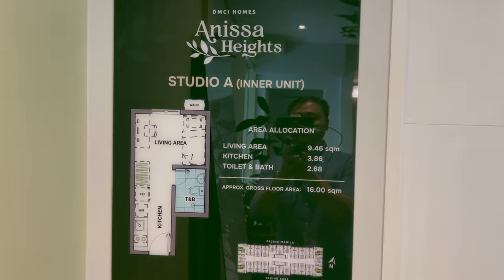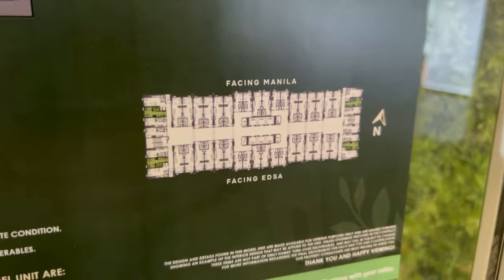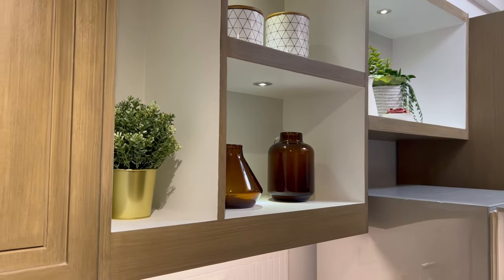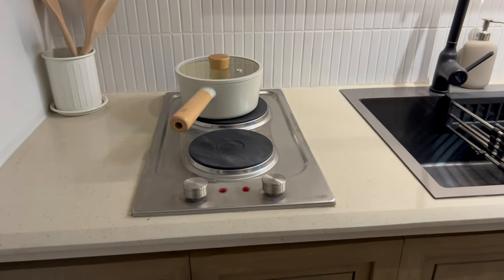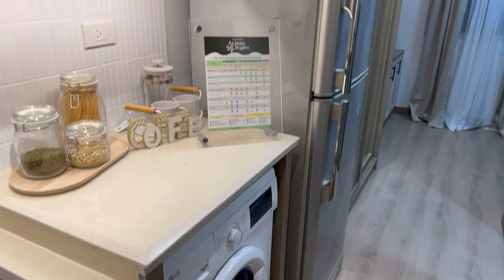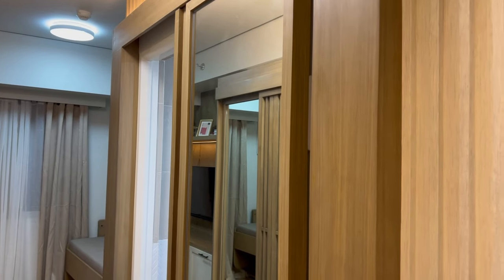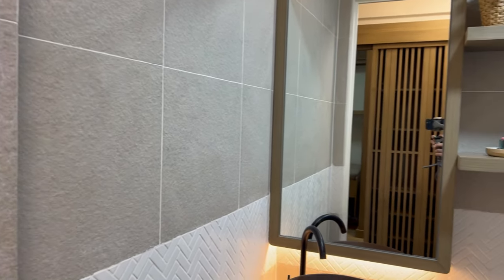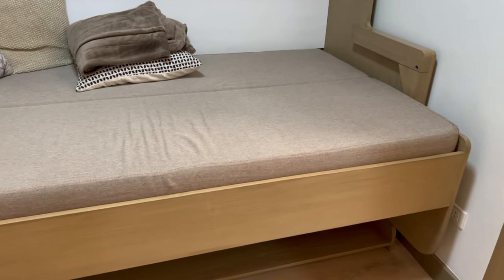Anissa Heights | Pasay City Near MOA, ASEANA City and Makati | Studio Units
Located on P. Zamora Street, Pasay City

Near:

-MOA
-ASEANA City
-Makati
-LRT and MRT Stations

It is easily accessible to some CBD's and school, it's a good investment for rental and place for students who studies along Taft Avenue like De La Salle University, College of St. Benilde , Arellano University and etc.

Anissa Heights offers a lot of convenience to people who works and studies within the proximity area.

Units:

Studio
-16 sqm
-18 sqm

For more details and reservations:

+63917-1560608